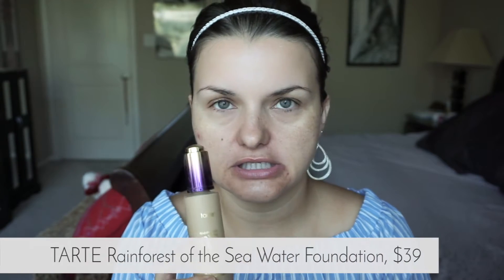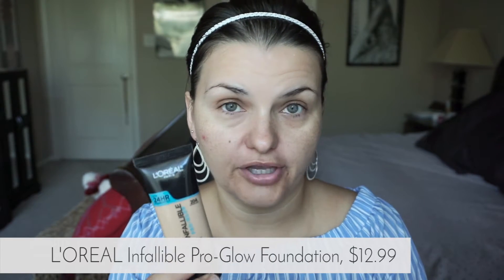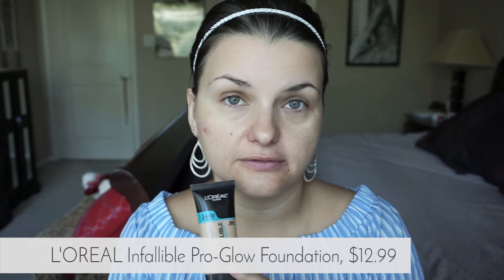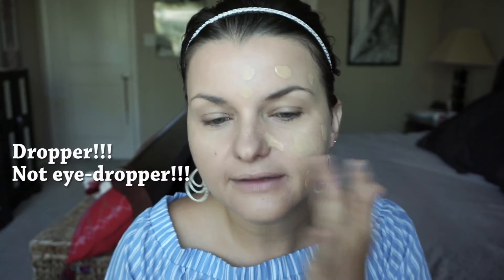DRUGSTORE vs HIGH-END FOUNDATION (Tarte vs Loreal)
Who doesn't like saving money?! I chose two foundations that seem very similar in terms of formulas, longevity, and coverage.  I even show you before and after.

PRODUCTS MENTIONED:
- L'ORÉAL Infallible Pro-Glow Foundation: $12.99
- Tarte Rainforest of the Sea Water Foundation: $39